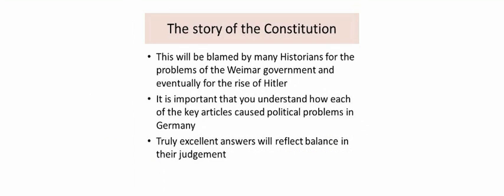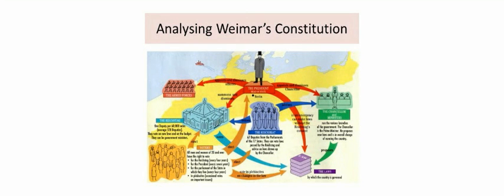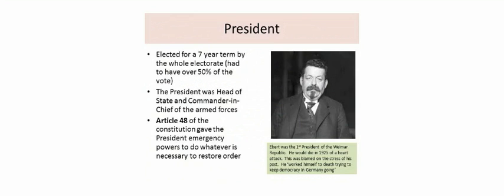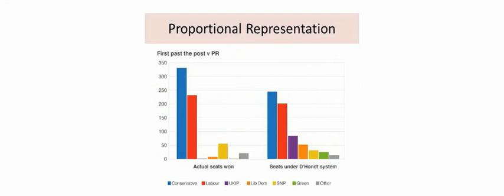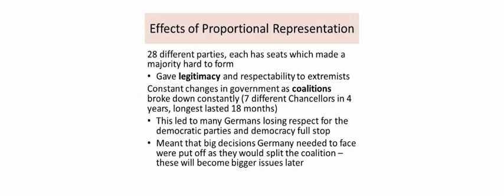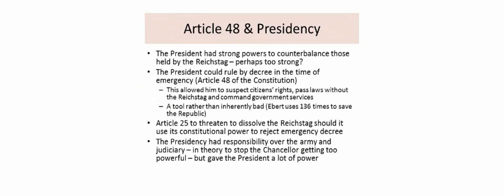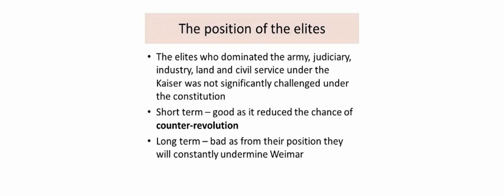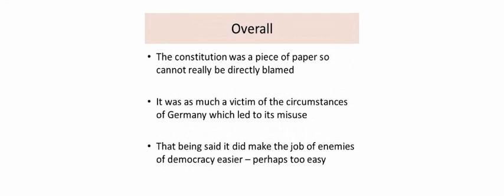GCSE Germany - Lesson Two: The Weimar Constitution